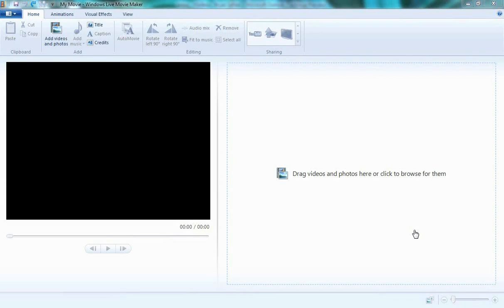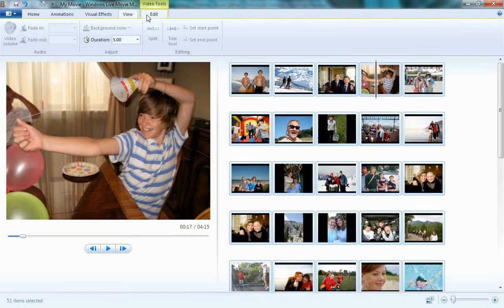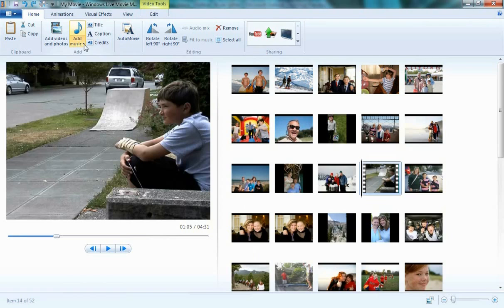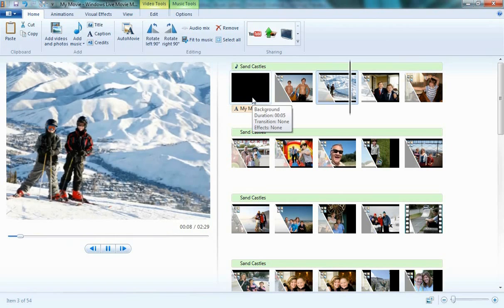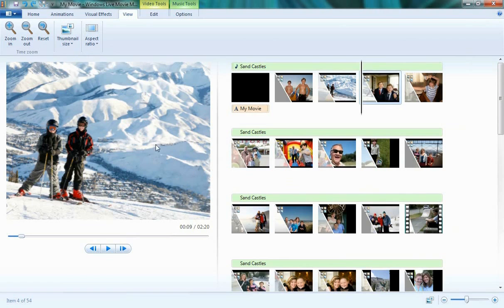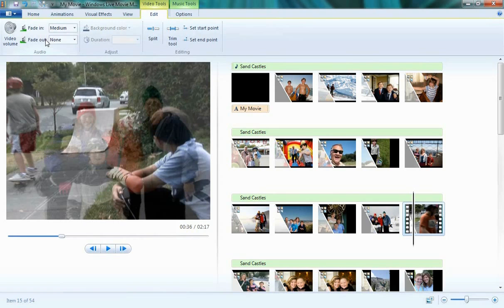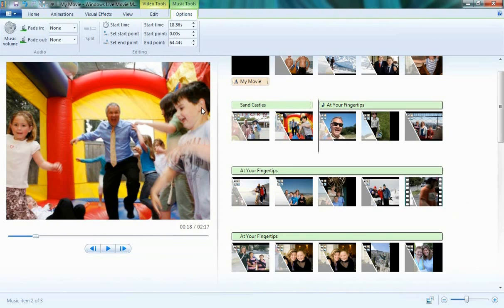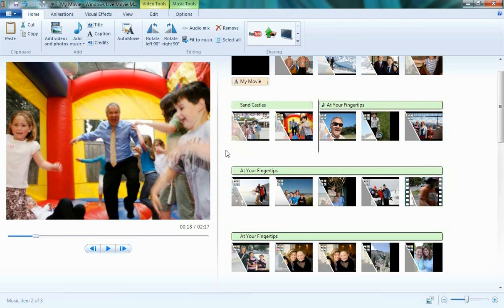Getting Started Tutorial Windows Live Movie Maker